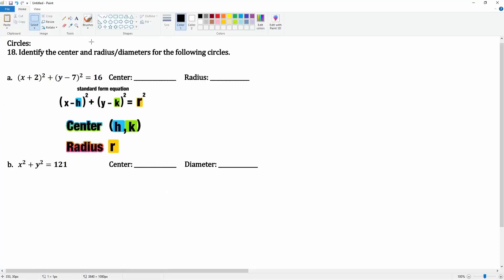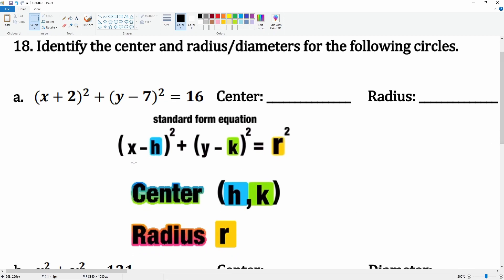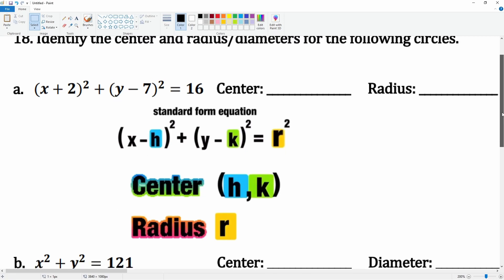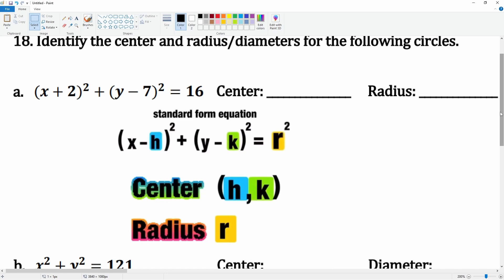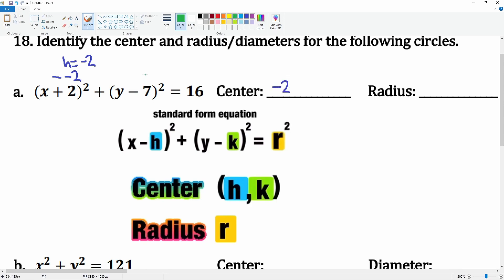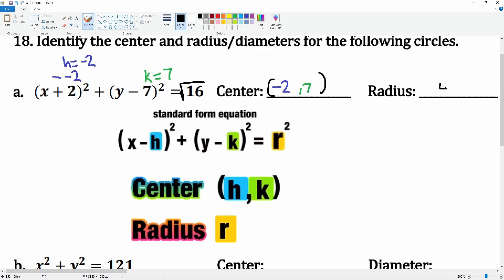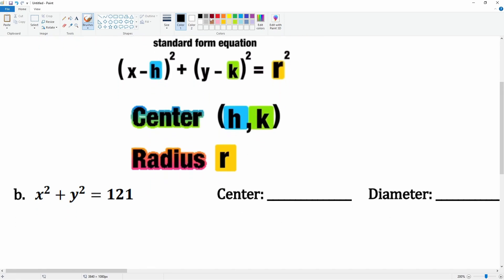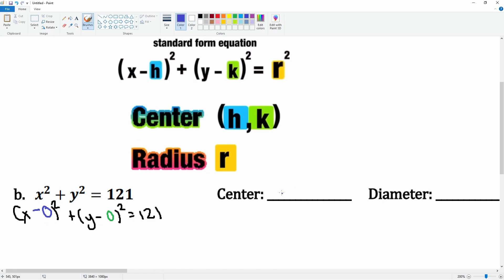Chapter 10 Problem 18 Identify the center and radius/diameters for the following circles